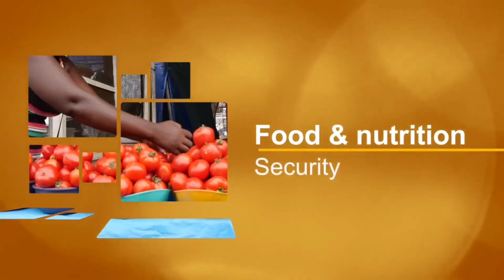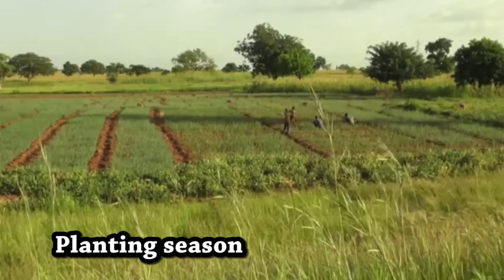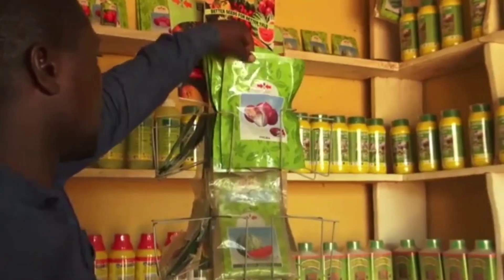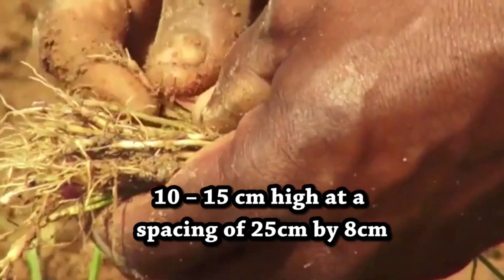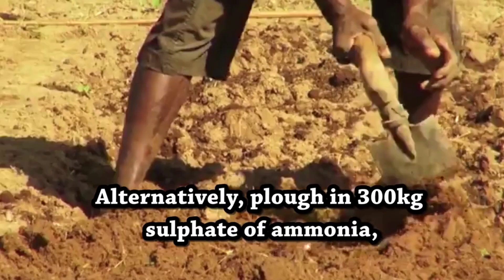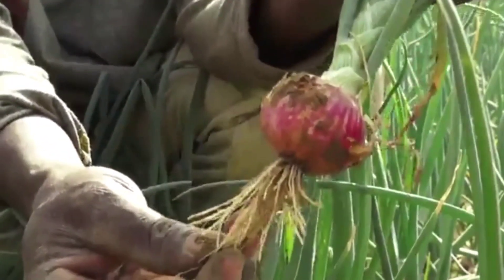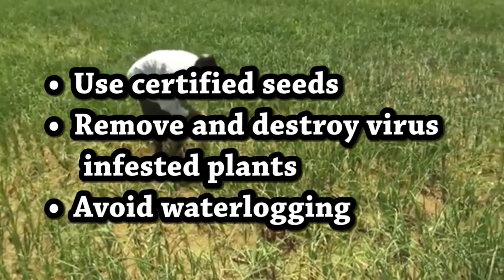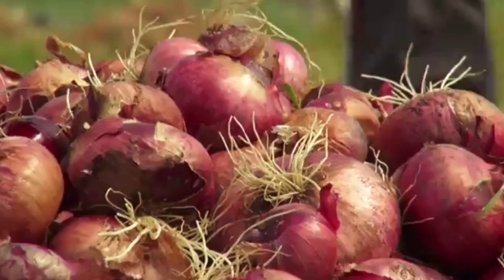Grow Massive Onions: Master Onion Agronomy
Best Agronomy of Onion